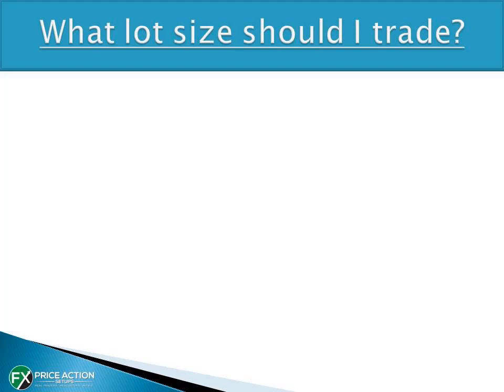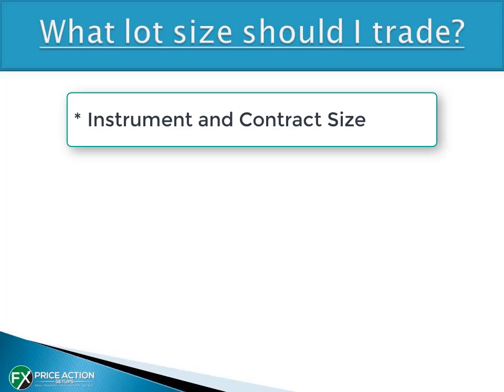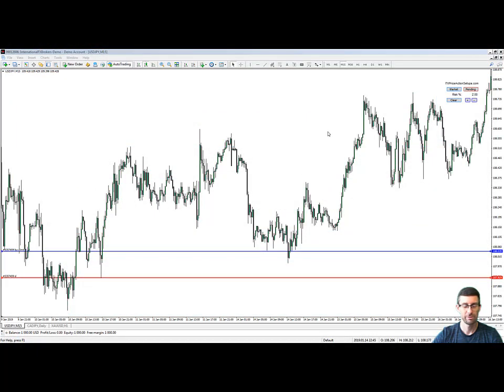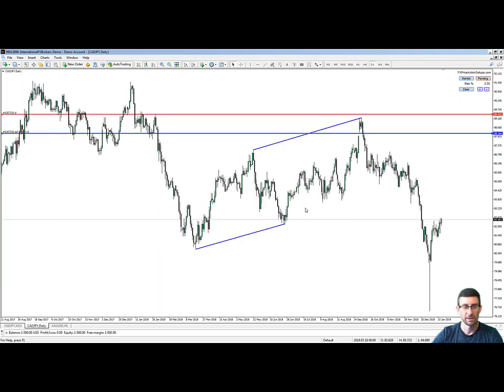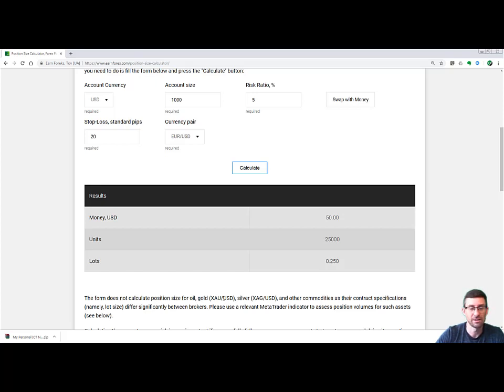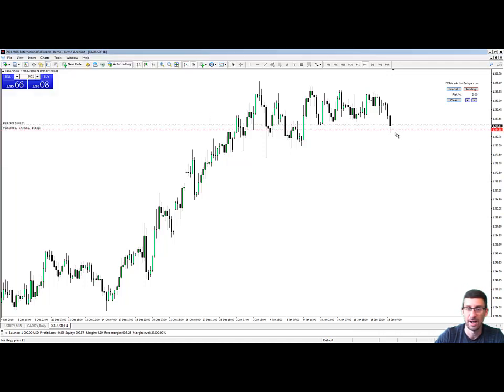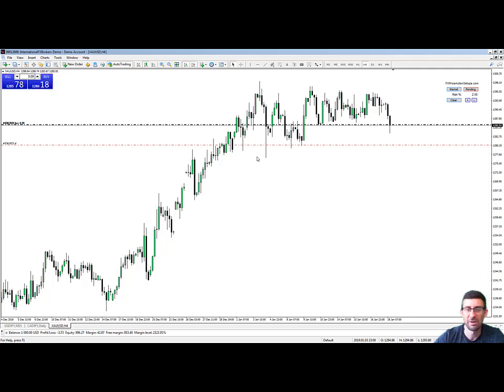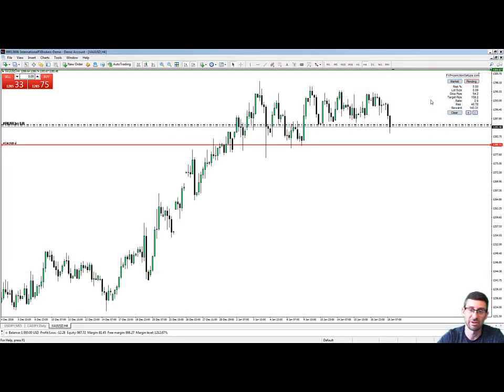What is the correct Position / Lot Size in Forex?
A quick explanation why fixed lot size trading is not advised and how to determine the correct size for each individual trade setup.